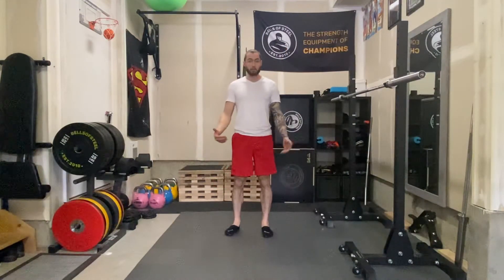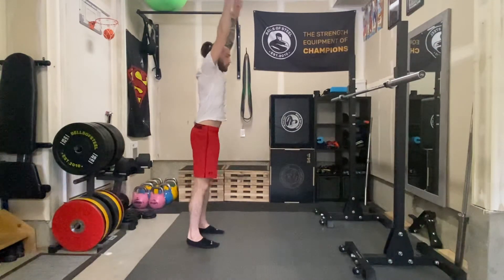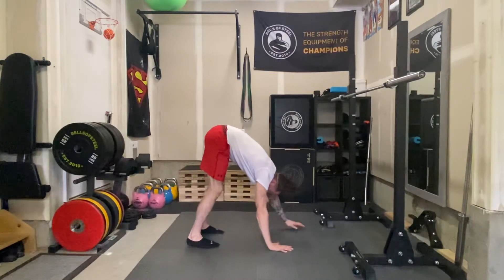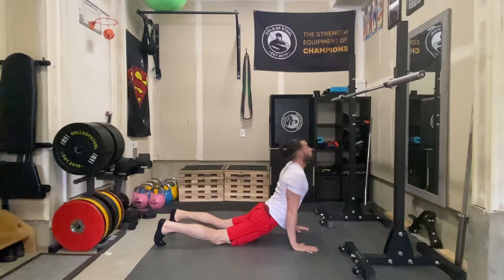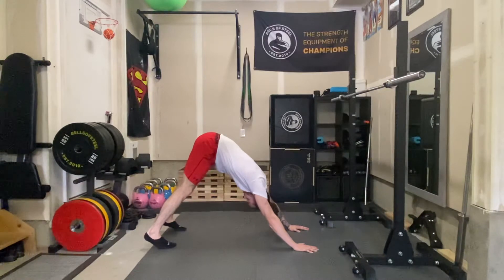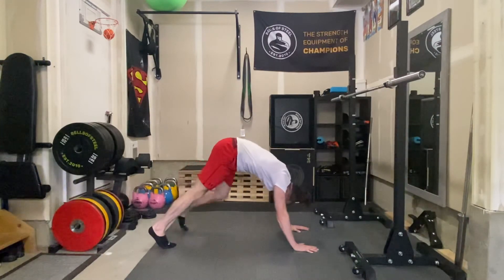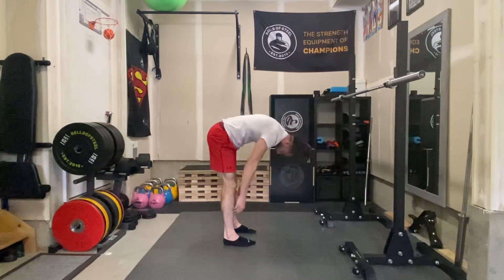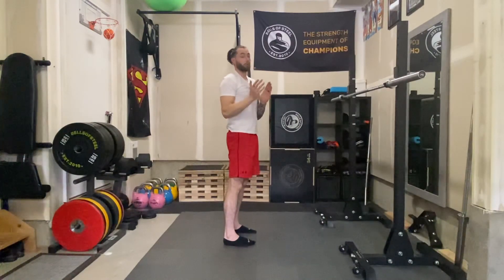Sun Salutation A